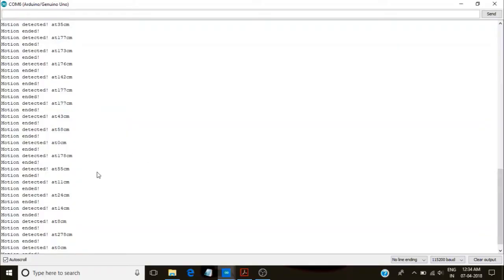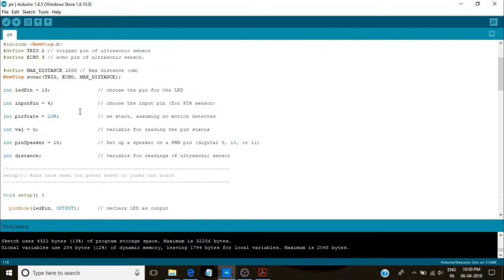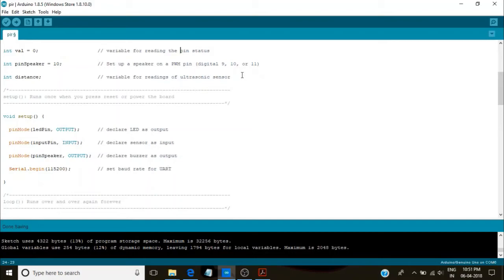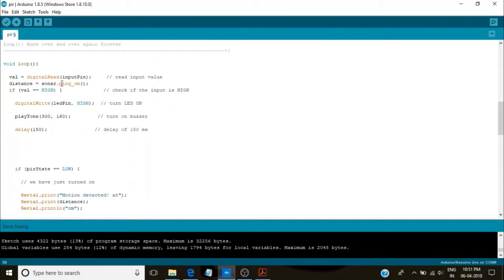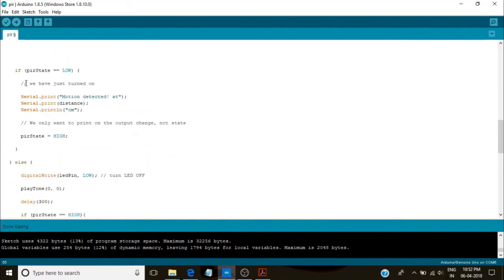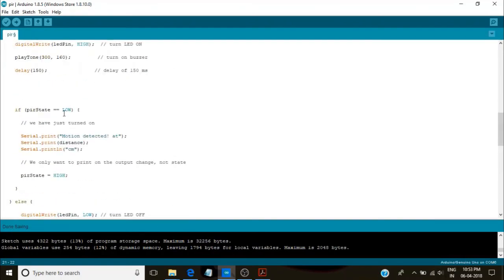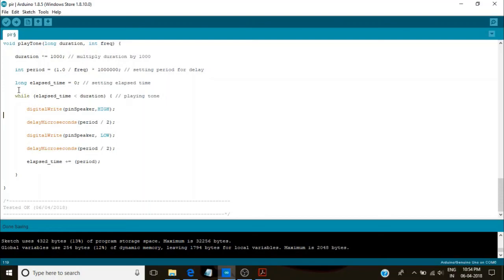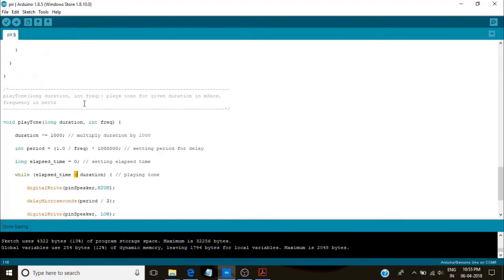Intruder detection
Video assignments for the course Arduino Playground 2017-18